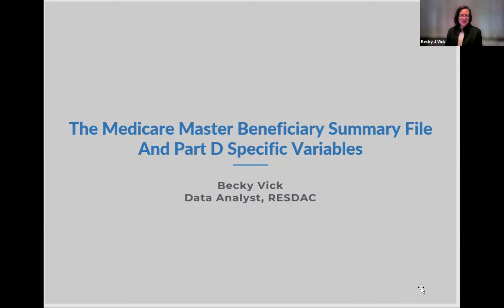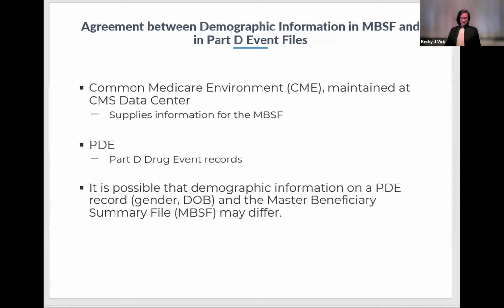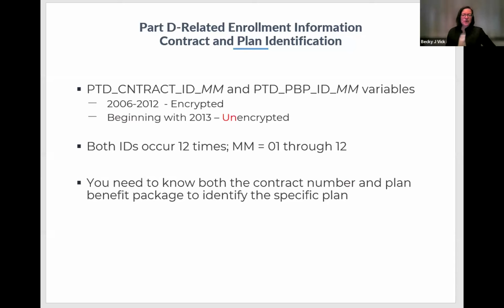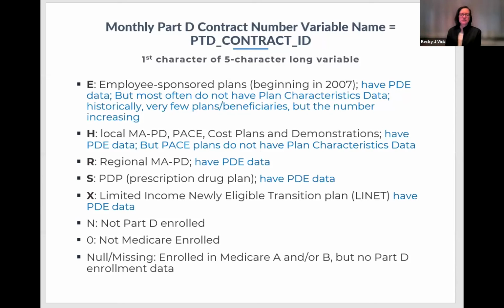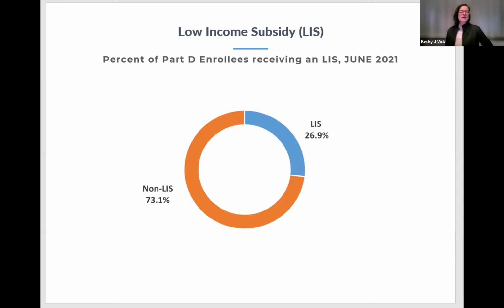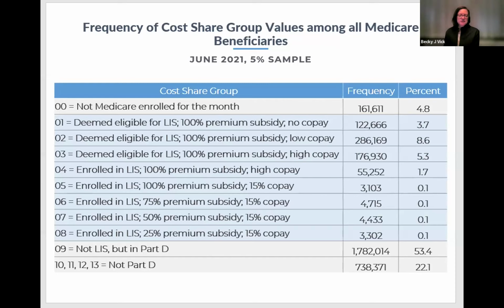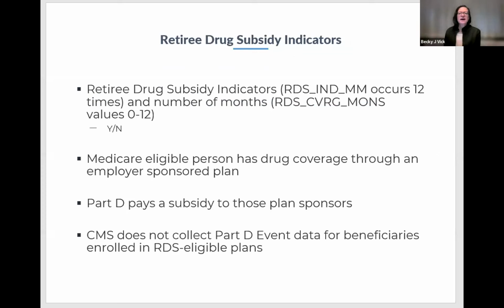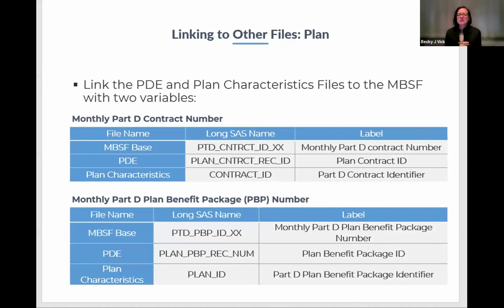Part D Information in the Medicare Master Beneficiary Summary File (April 2024)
This presentation provides an understanding of demographic and useful enrollment variables available in the Master Beneficiary Summary File. In addition to a review of the traditional demographic variables available in the file, this presentation will review the newer variables that are related specifically to the Part D program. Variables useful for linking to other datasets are also described.